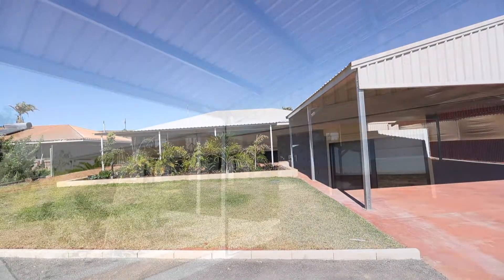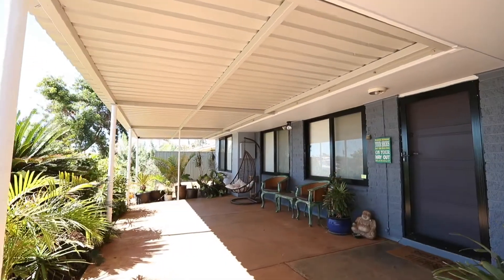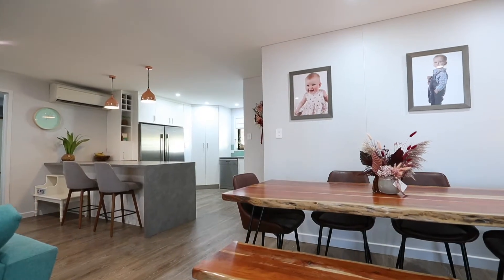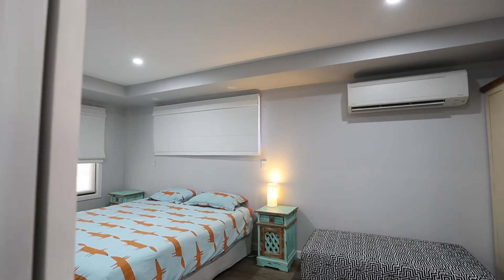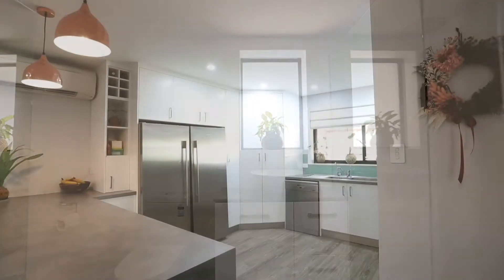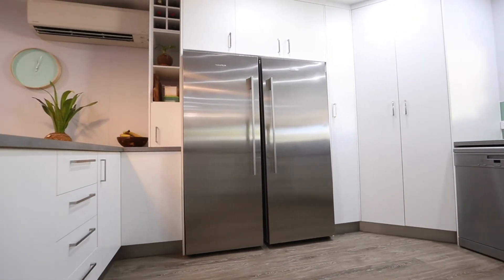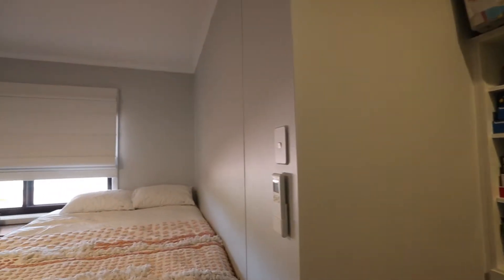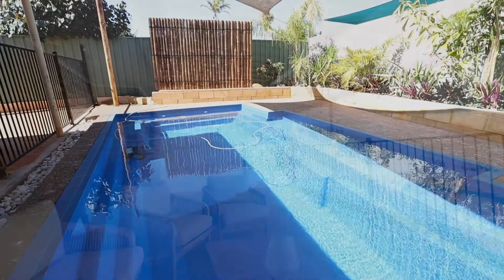51 Turner Way, Bulgarra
Tastefully renovated 4 bedroom, 2 bathroom home within walking distance to Karratha Primary School. Presented by Jordan James of Realmark Karratha.

Presenting all offers on the 15th of August 2020 at 3:00pm.